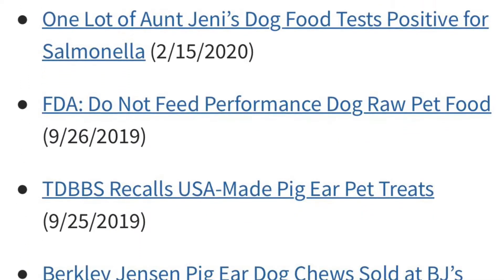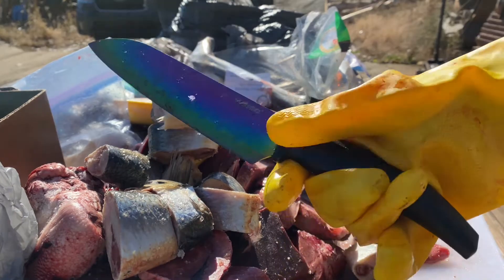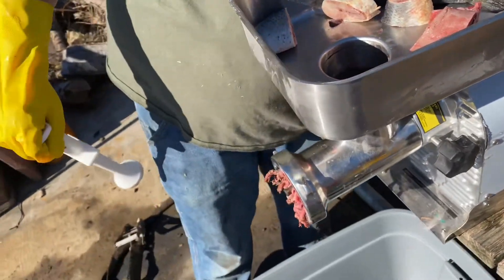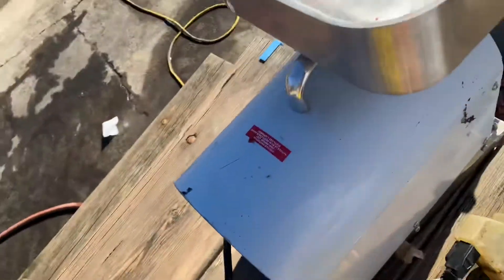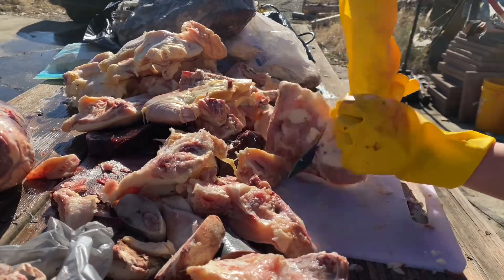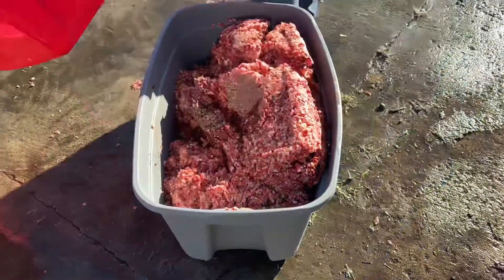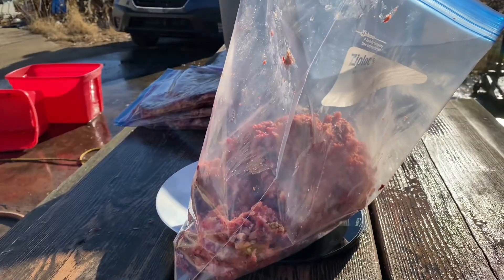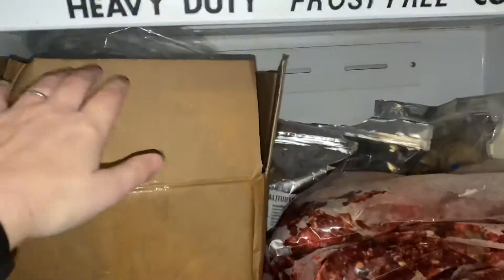How I make my dogs’ food: RAW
YouTube Is not responsible or liable for any giveaways on my channel. I am not responsible for any damaged products that break or are lost during shipping, sorry.  Also please be aware I have free range pets.